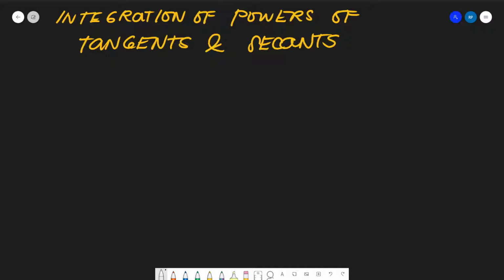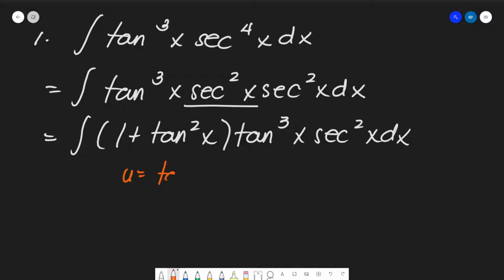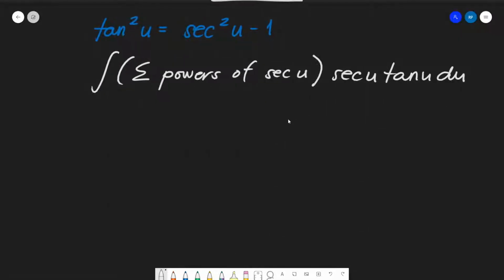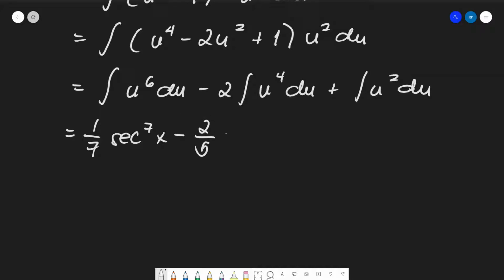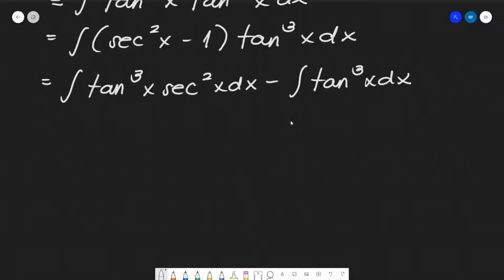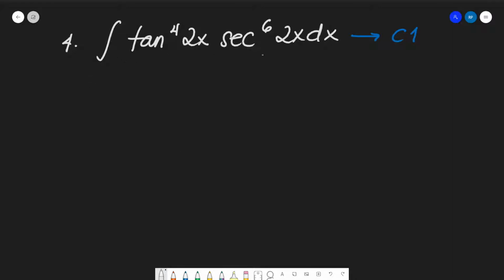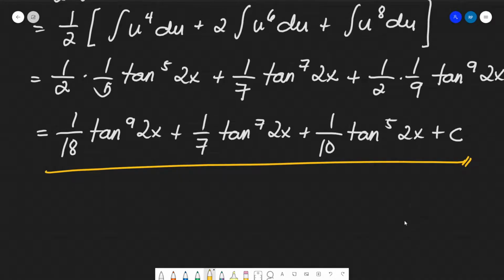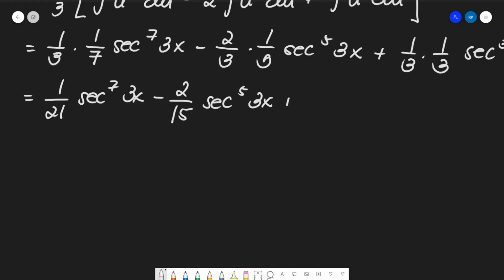Powers of Tangents and Secants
Integrands with powers of tangents and secants (all cases)